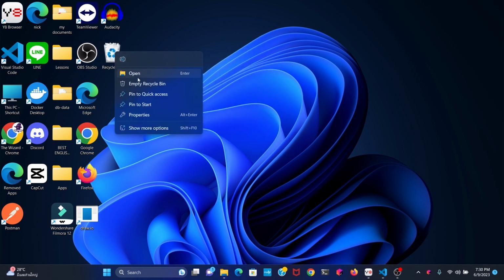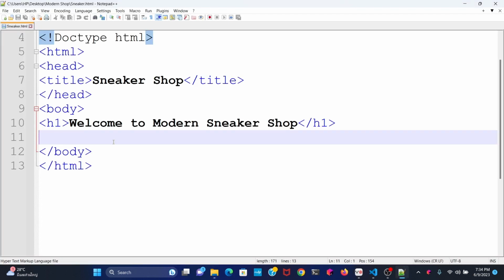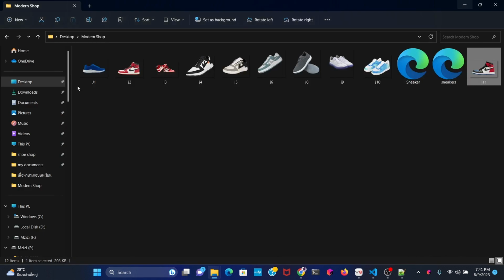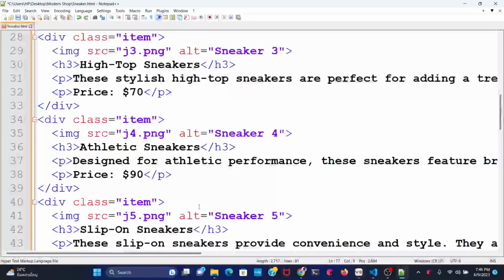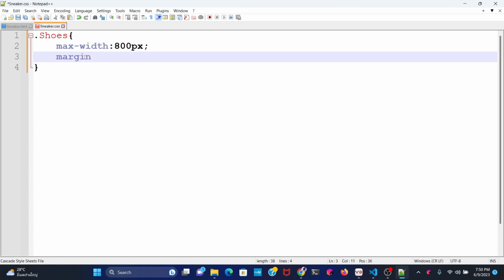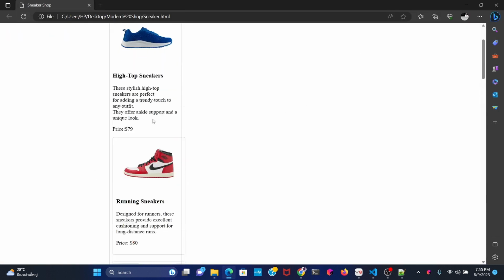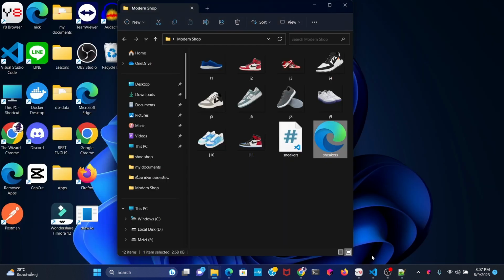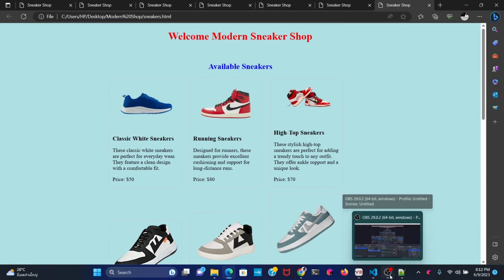HTML and CSS : How to Design an online Sneaker Shop Web page:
In this video, we will guide you through the process of building your own sneaker shop website using HTML and CSS. Whether you're a beginner or have some experience with web development, this beginner's guide will provide you with the fundamental knowledge and skills needed to create an impressive online presence for your sneaker business.

We'll start by covering the basics of HTML, teaching you how to structure your web page and create meaningful content. From there, we'll dive into CSS, showing you how to style your website and make it visually appealing. You'll learn about different CSS properties, selectors, and how to apply them effectively to achieve the desired design for your sneaker shop.

Throughout the tutorial, we'll provide step-by-step instructions, practical examples, and helpful tips to ensure your learning experience is smooth and enjoyable. By the end of this video, you'll have a solid understanding of HTML and CSS, and you'll be able to create a professional-looking sneaker shop website that attracts customers and showcases your products in the best possible way.

No prior knowledge of coding or web development is required to follow along. So, grab your favorite sneakers and let's embark on this exciting journey of building your very own sneaker shop website using HTML and CSS. Let's get started!